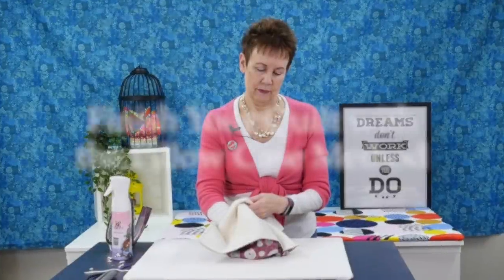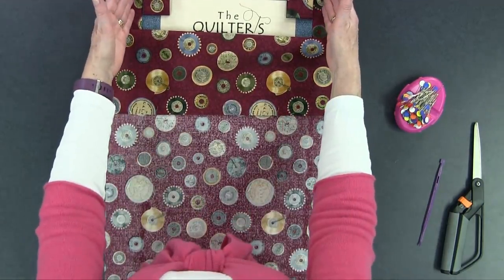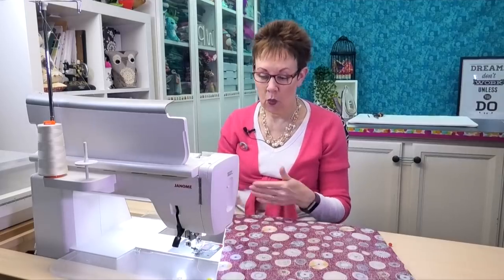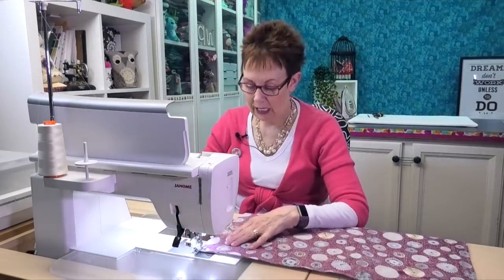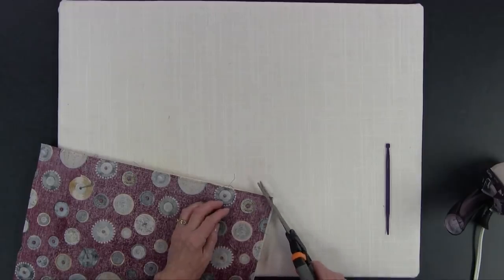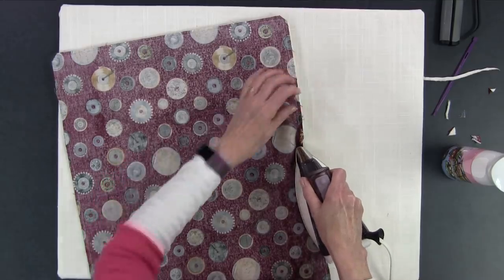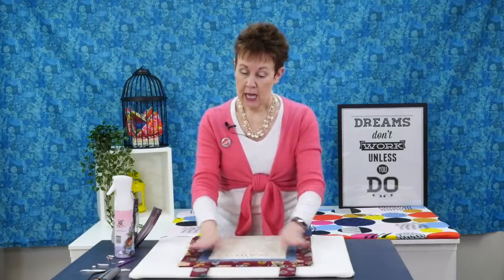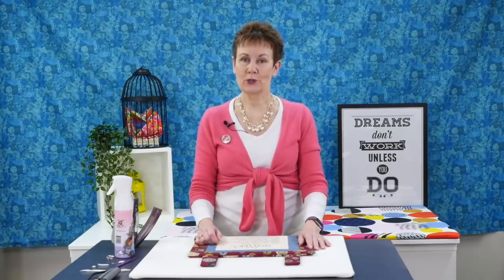Easy No Binding Method for Quilts: Pillowcase Technique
Learn how to finish your quilts with this easy no binding method. Kim shows you how to use the pillowcase method to finish your quilts without binding! Follow Kim's step-by-step instructions on how to do this easy technique.